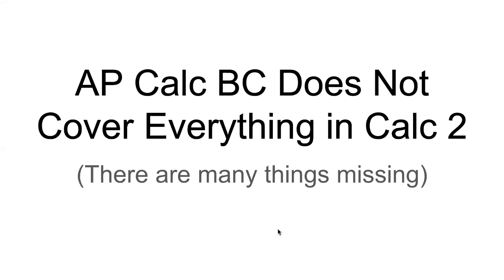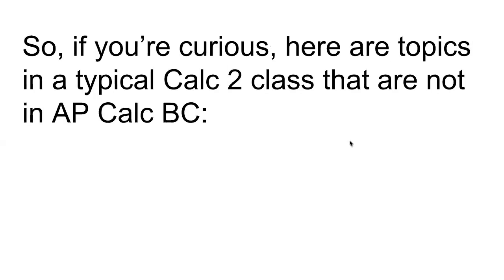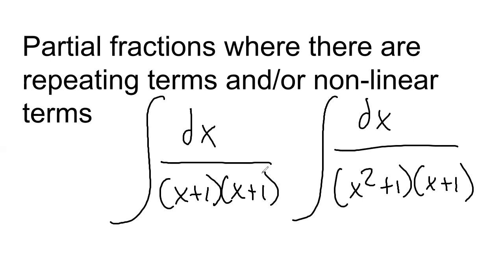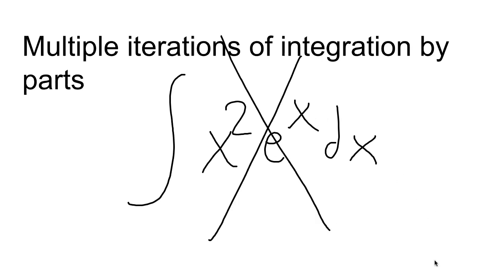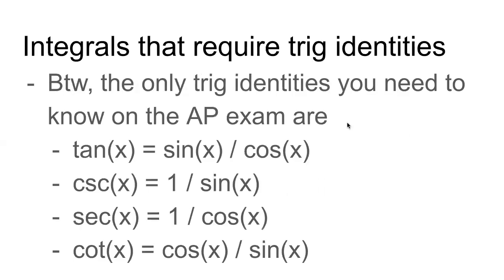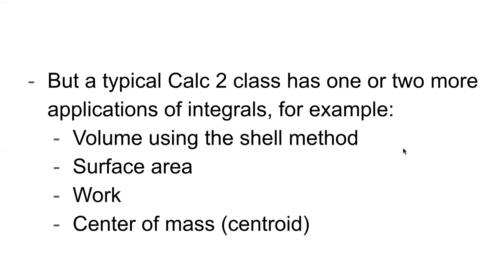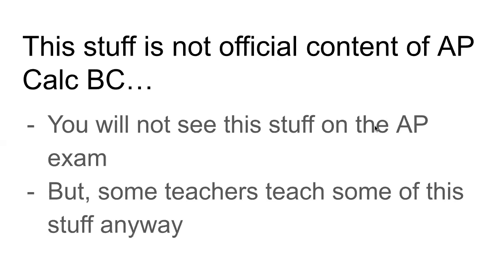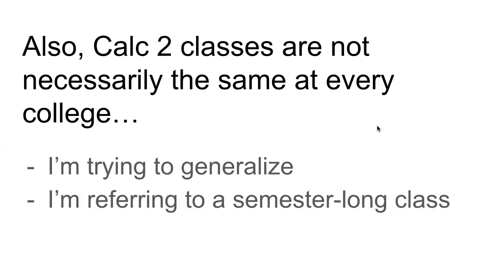AP Calc BC Is MISSING Topics from Calc 2!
ONE QUICK CORRECTION:

I said that partial fractions where the terms are repeating is not an AP calculus topic. This is correct.

However, I gave a dumb example. The example I wrote on the screen was the integral of 1/((x + 1)(x + 1)) dx. (Of course, this is the same thing as the integral of 1/(x + 1)^2 dx.) This is a bad example because partial fractions is not the only way to do this integral. It can be done with a u-sub where u = x + 1, and u-sub is part of AP calculus (both AB and BC). For that reason, this integral falls within the scope of AP calculus and you could see it on the AP exam.

Instead, I should have given an example like the integral of 1/((x + 1)(x + 1)(x - 1)) dx. (Of course, this is the same thing as the integral of 1/((x + 1)^2 (x - 1)) dx.) This is an integral that can only be done with partial fractions and the terms are repeating. So, it’s beyond the scope of AP calculus and you won’t see it on the AP exam.

My apologies for the bad example! Hope this clears everything up.

And let me know if you have any questions.

Btw, *every video on this channel has captions!* Feel free to turn them on (or off). If there’s a choice that says “English,” then those are probably the better subtitles. Otherwise, go with “English (auto-generated)." You can also drag the subtitles around the screen, which might be useful if they are ever blocking some of the video text.

You know how you sometimes find cool videos and cool channels just because YouTube suggested them?